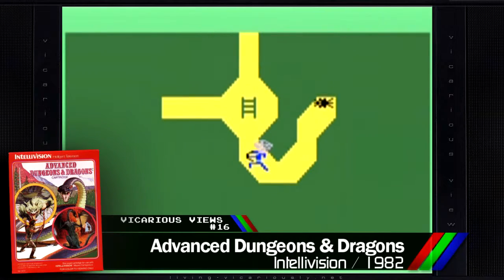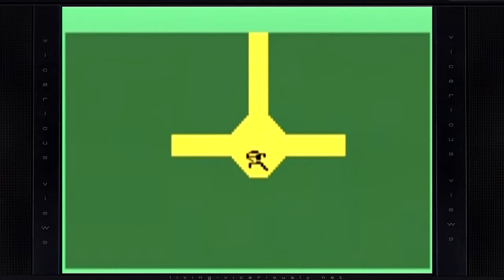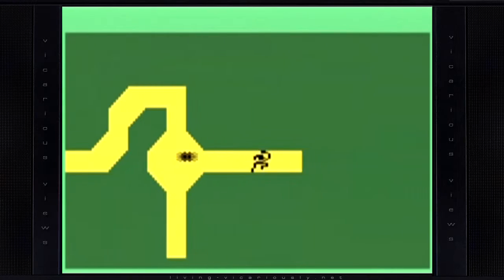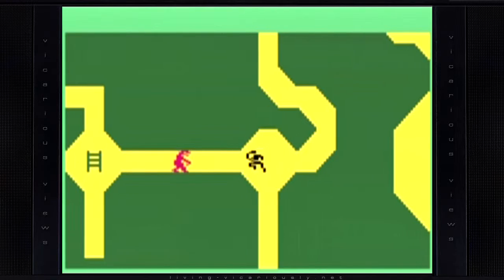Vicarious Views #16: Advanced Dungeons & Dragons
A high-quality review of Advanced Dungeons & Dragons on the Intellivision.